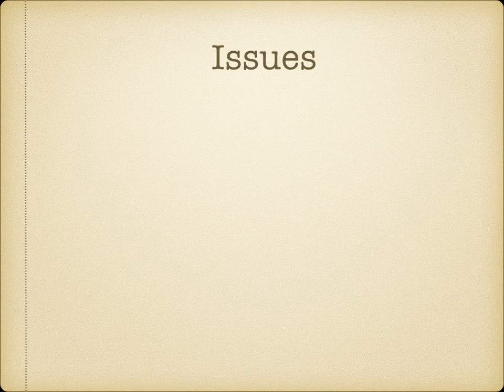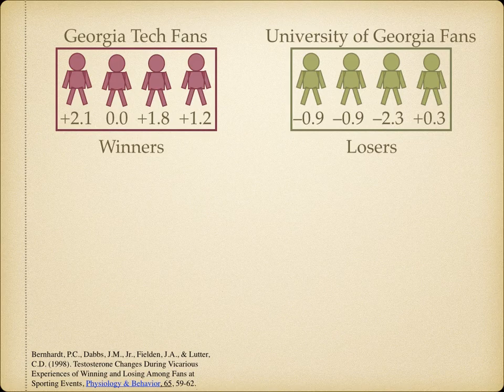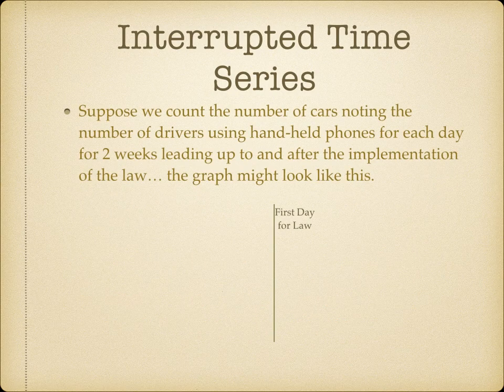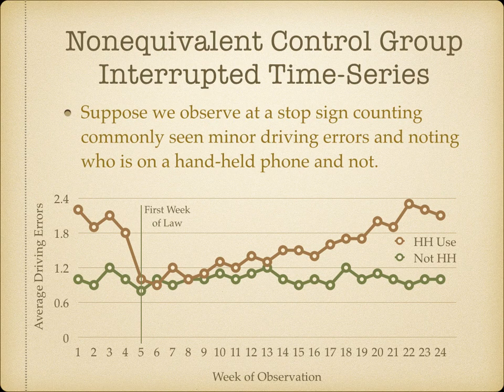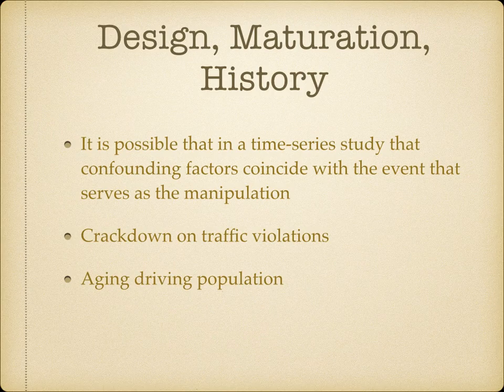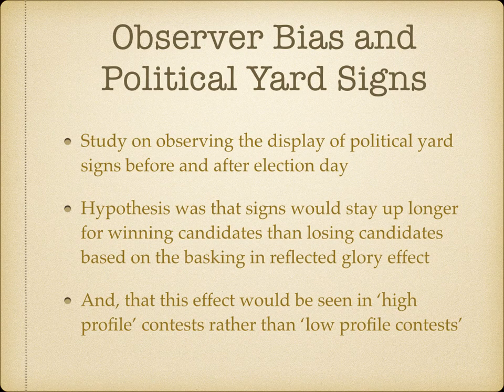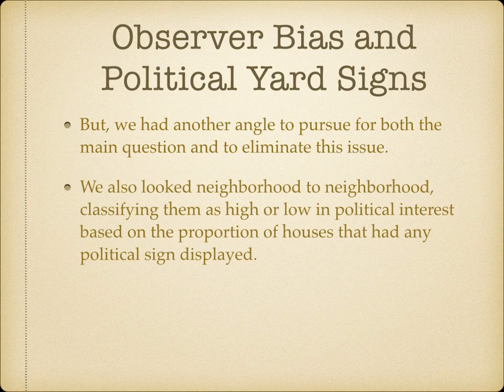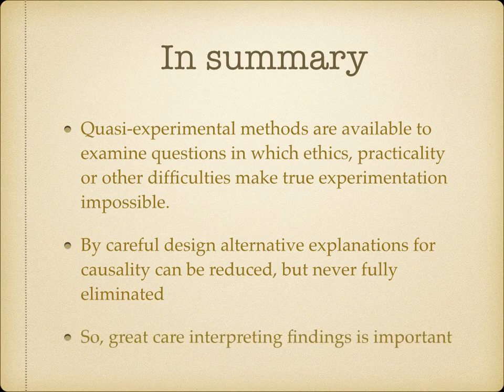201 Ch 13 REC